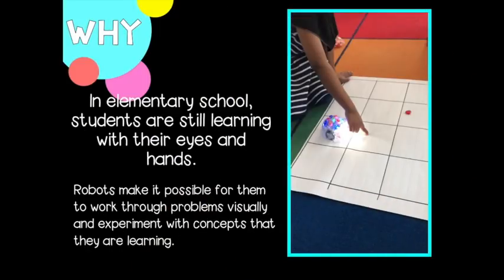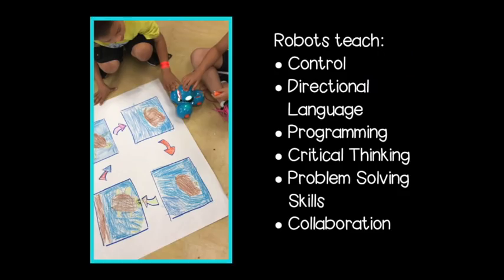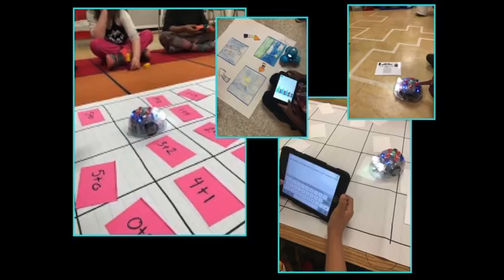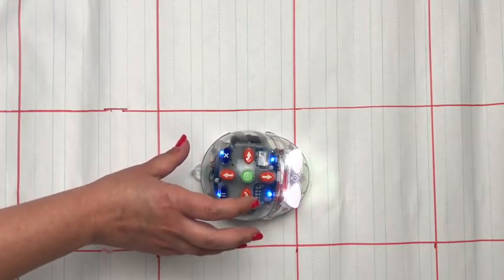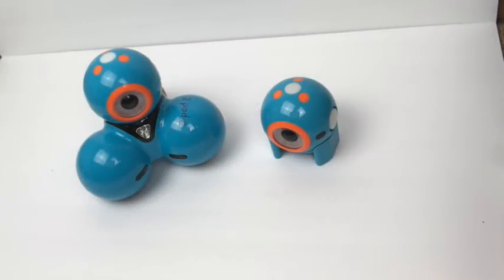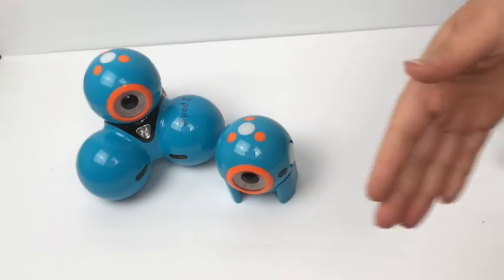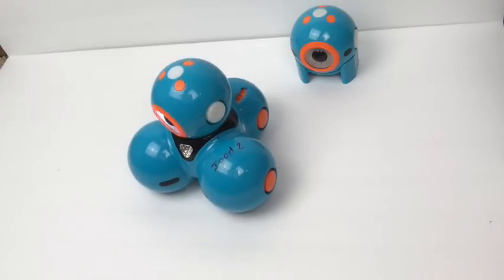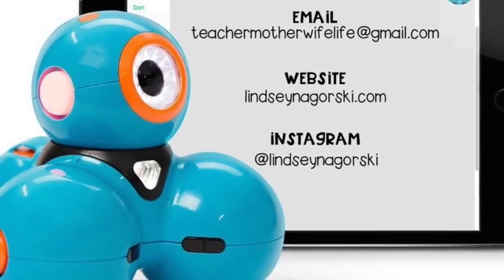Incorporating Robots into the K-2 Classroom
Lindsey Nagorski from TEACHER +MOTHER +WIFE =LIFE presents: Incorporating Robots into the K-2 Classroom